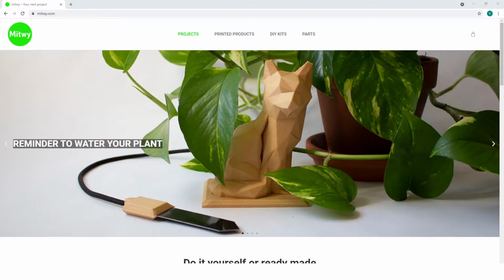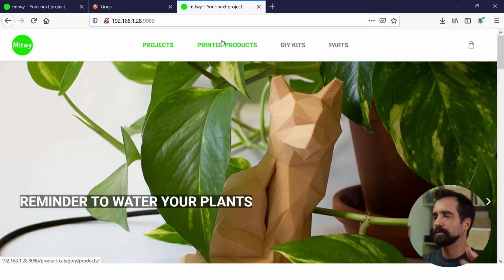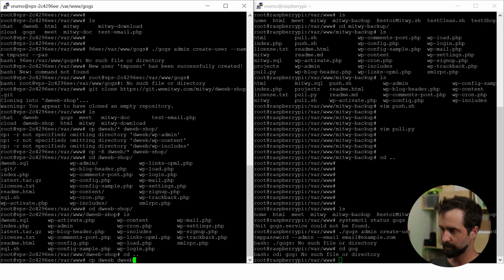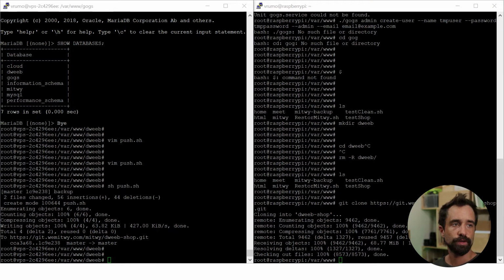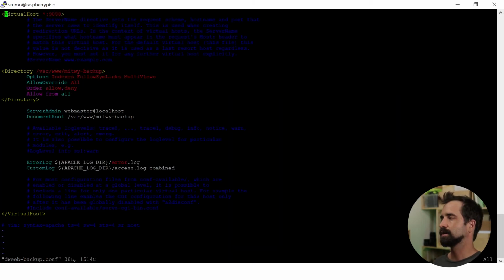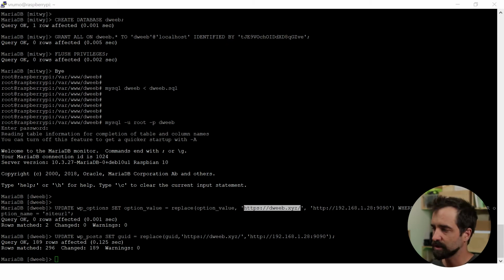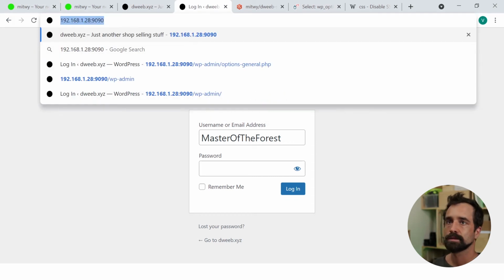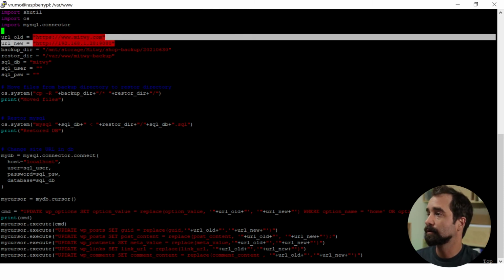How to backup your WordPress database and files | VPS Intermediate | P0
In this intermediate tutorial I explain you how to backup your WordPress database and files. I will go in details in how I did it for my WordPress using bash, python and a git server. This gives you the control on what were and when you want to backup.

0:00 Introduction
1:15 Architecture
2:07 Implementation
5:19 Example

You can find the list of Linux commands used on the video

If you have questions, I will be happy to answer in the comments bellow.